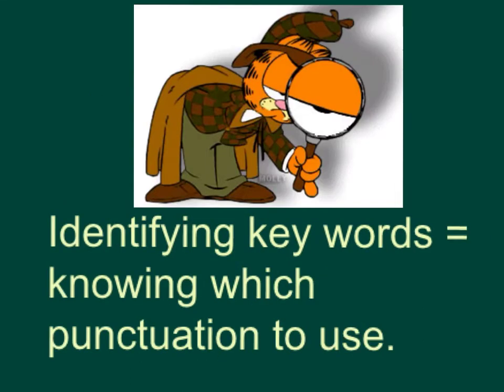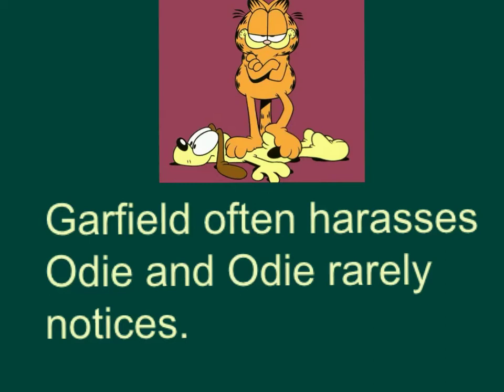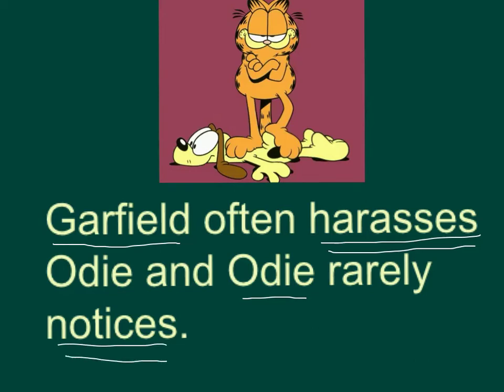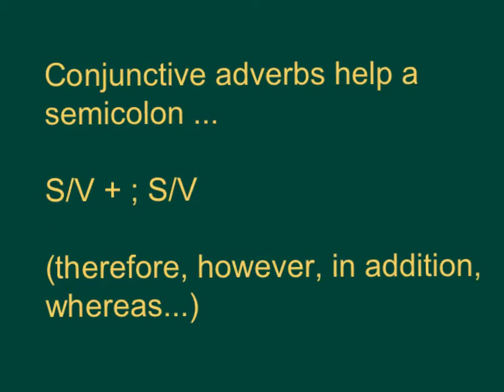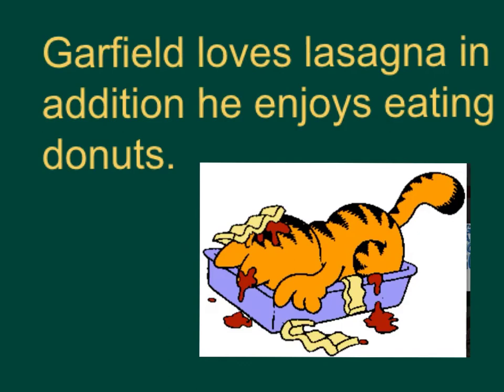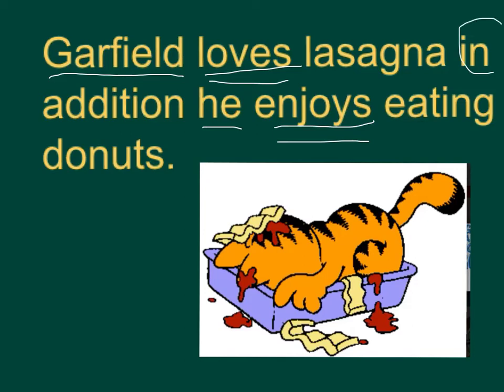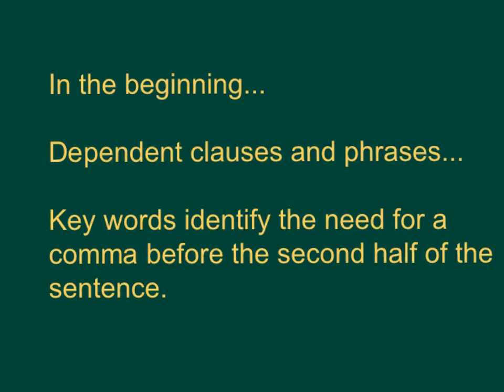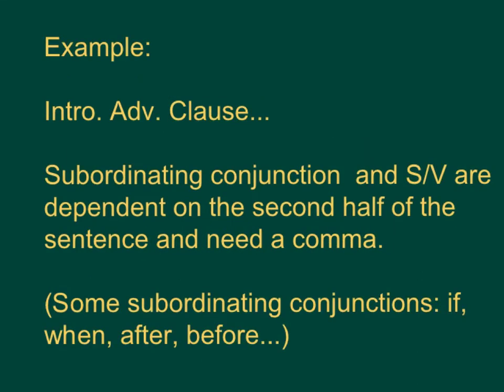Garfield & Odie Explain Identifying Key Words for Mechanics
key words mini lesson